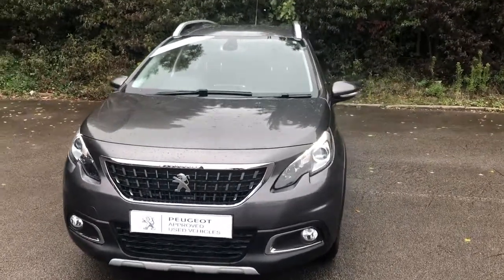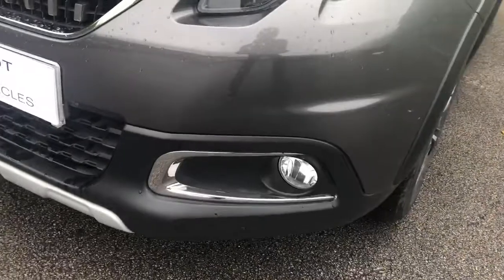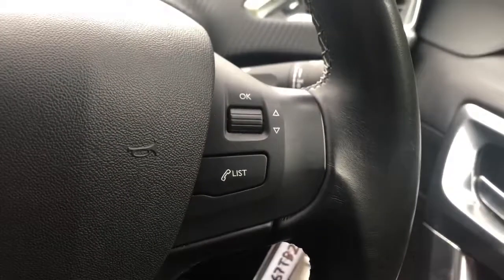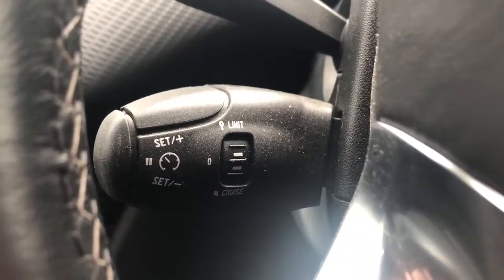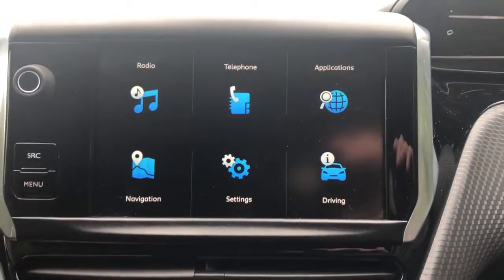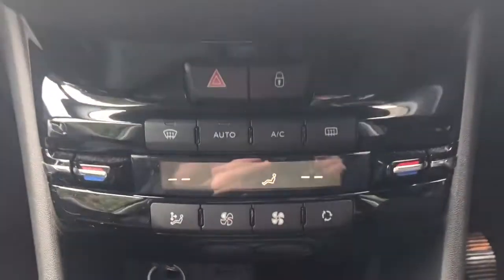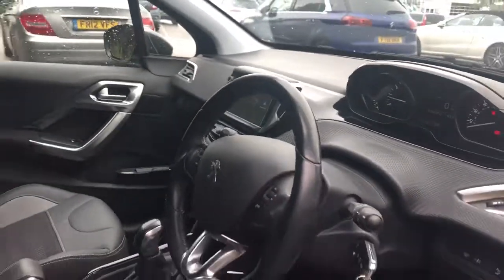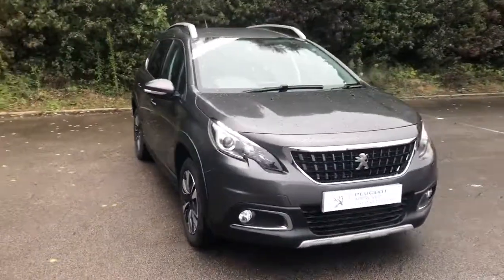LP67TBZ Peugeot 2008 1.2 Puretech Allure 5dr